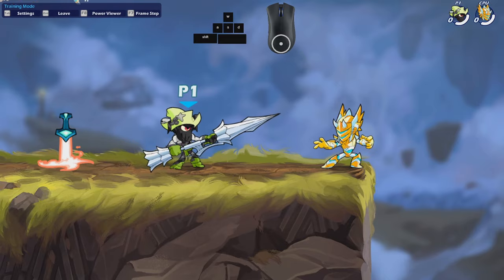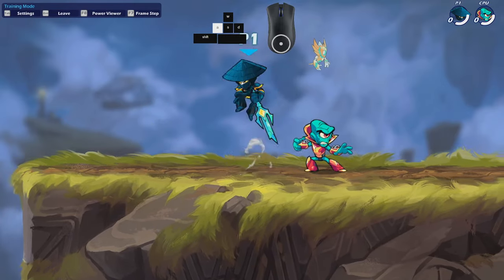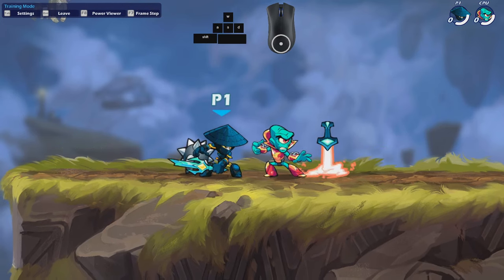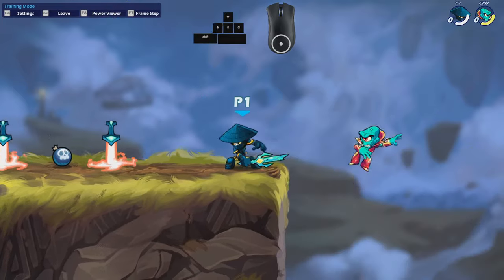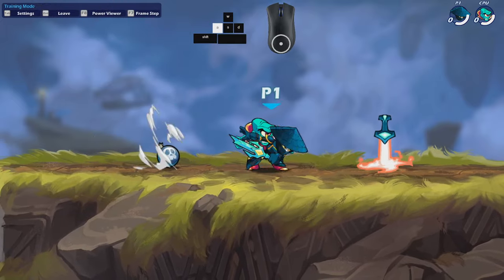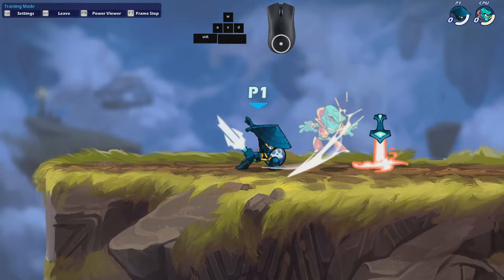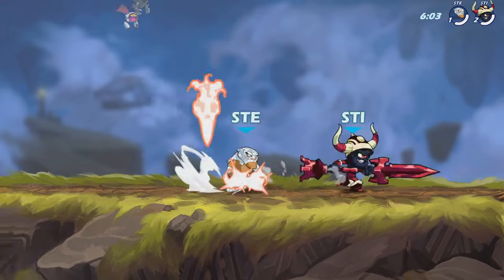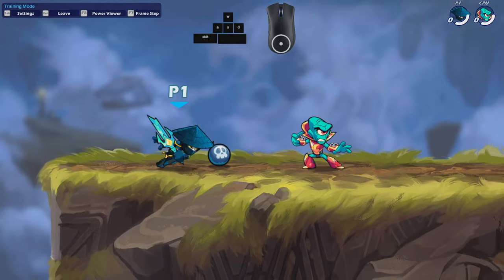[PRO GUIDE] Become an Advantage GOD in 4 Minutes + Advanced Movement Tips (2023)